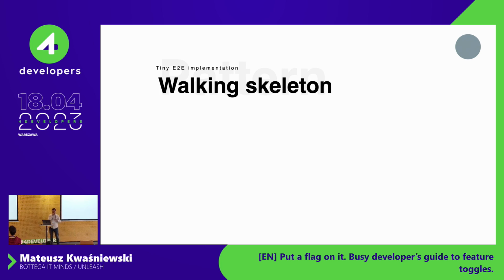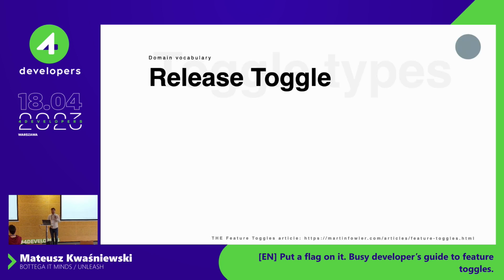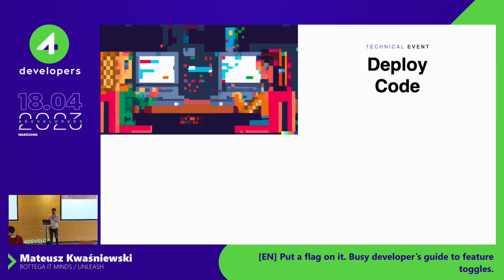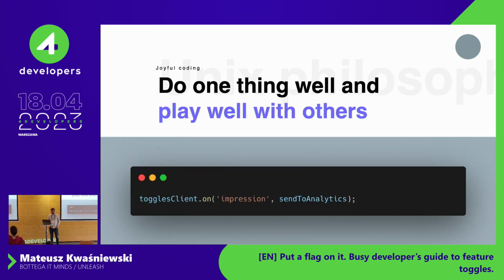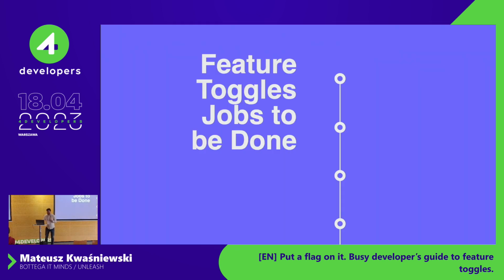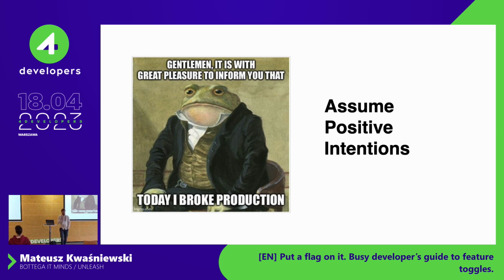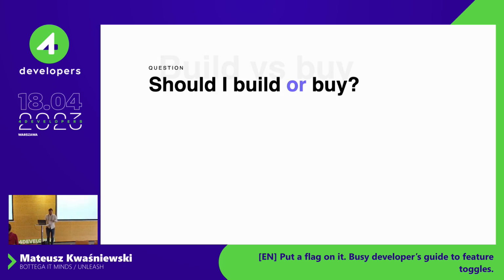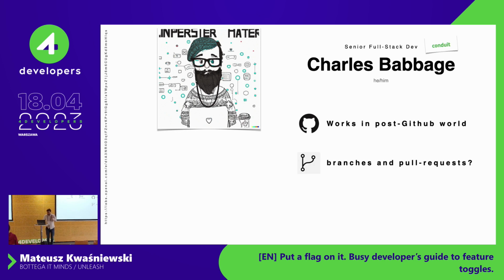Mateusz Kwaśniewski: Put a flag on it. Busy developer’s guide to feature toggles.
In this talk we'll:
* Explain main rationale for feature toggles
* Hire toggles for different “Jobs to be Done”
* Manage toggles at scale
Or on a less serious note we’ll:
* make fun of long-lived feature branches in 19th and 21st century
* do Beyoncé-Driven Development
* find out what toggles and your dog have in common